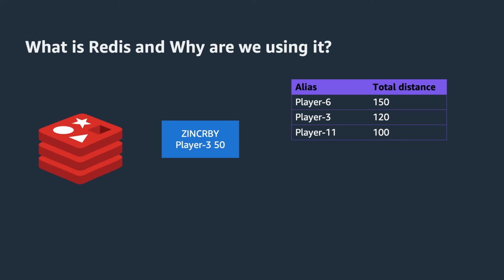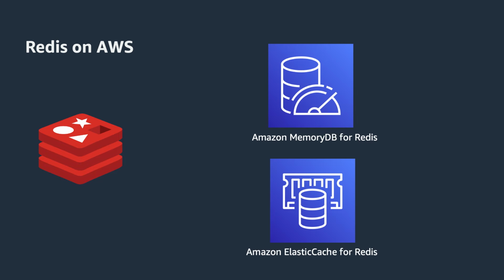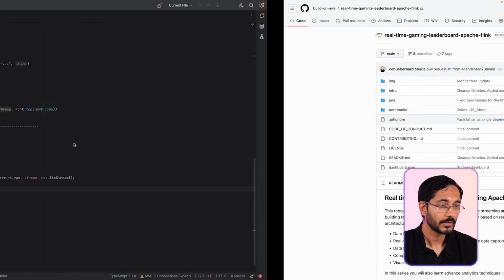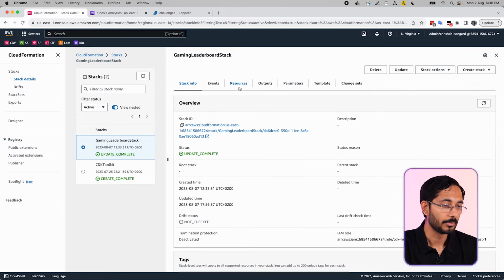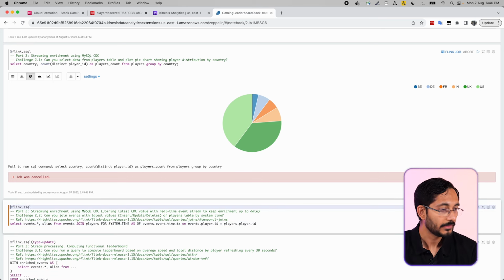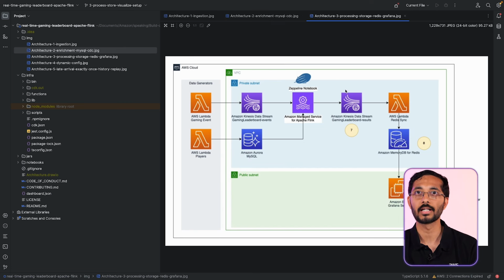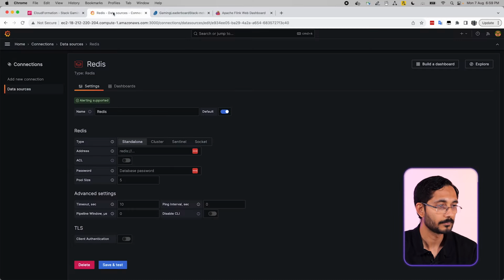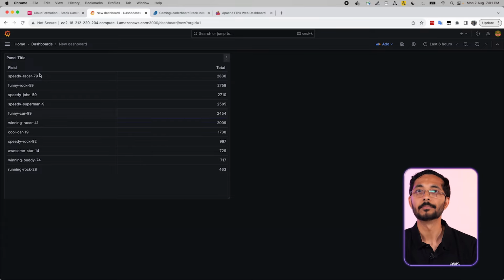Compute, Store, and Visualize Results with Amazon MemoryDB for Redis | 3/5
In this video, we’ll show you how to process event data and compute your gaming leaderboard using Apache Flink, before storing the results to Amazon MemoryDB for Redis, and visualizing them with Grafana. You’ll see a deep dive into Redis data structures that combine with Apache Flink patterns, to power a gaming leaderboard. We’ll also discuss how to use a Lambda function that continuously sends queries from Apache Flink to Redis, and visualizes these results with Grafana dashboards.

In this series, Anand Shah (Data Analytics and Streaming Specialist at AWS) will help you build a modern data streaming architecture for a real-time gaming leaderboard. This architecture includes data ingestion, real-time enrichment with database change data capture (CDC), data processing, as well as computing, storing and visualizing the results. You will also learn advanced streaming analytics techniques, such as the control channel method for A/B testing, updating features and parameters with zero downtime, and how to handle late arrival of data. Anand will also talk you through the process of data de-duplication, as well as how you can store historical data for replay on-demand. 🎉

🌟 Get started with Amazon Managed Service for Apache Flink today, to build and run your fully managed Apache Flink applications on AWS!

Resources used in this video:
🔗 MemoryDB for Redis:
🔗 Guide to Amazon Managed Grafana:
🔗 AWS CDK Overview
🔗 Modern Streaming Data Architecture on AWS

00:00 Intro
00:24 What will you learn?
01:11 What is Redis?
01:47 Redis operation ZINCRBY
02:31 Redis operation ZADD
03:33 Redis on AWS
04:00 What are we going to build?
04:22 Demo: CDK source code walkthrough and deployment
06:12 Demo: Importing notebook to Amazon Managed Flink Studio
07:21 Demo: Challenges 1 and 2 answers and explanations
09:59 Demo: Challenge 3 - Compute leaderboard and save to MemoryDB
11:18 Demo: Gaming leaderboard architecture evaluation
11:44 Demo: MemoryDB writer Lambda function walkthrough
12:31 Demo: Flink UI - Confirming data movement
12:48 Demo: Grafana - Connecting Redis data source
13:40 Demo: Grafana - Building dashboards
15:20 Conclusion